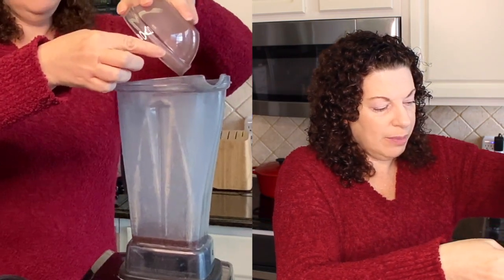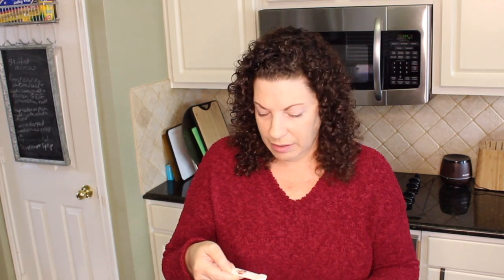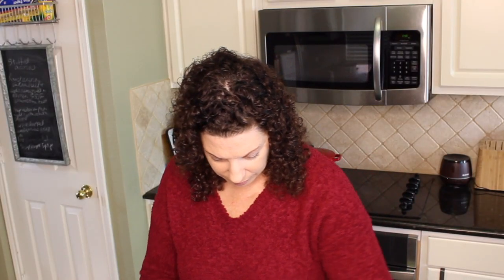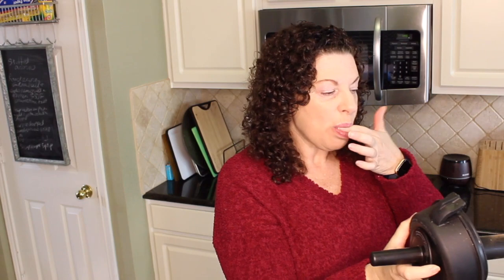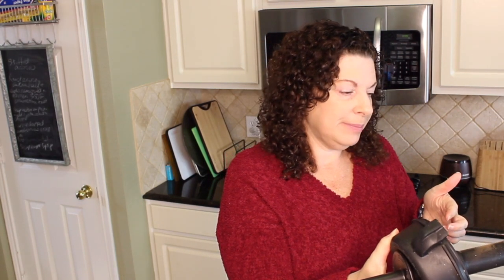Chocolate Black Bean Mousse | Vegan Plant-Based Dessert | Sweet Tooth Craving | 2-Step Cooking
My name is Lora Greenberg, certified physician assistant board-certified in lifestyle medicine and CEO of Feeling Fabulous LMC. I'm from NY, living in Dallas, TX now. My consulting company is based in North Texas. I'm a physician assistant seeking to spread the word about lifestyle medicine. It encompasses:

- Nutrition (Food as Medicine -- Plant-Based Diet)
- Stress management
- Sleep hygiene
- Weight management
- Physical activity and fitness

Visit American College of Lifestyle Medicine (ACLM)'s website for more information.